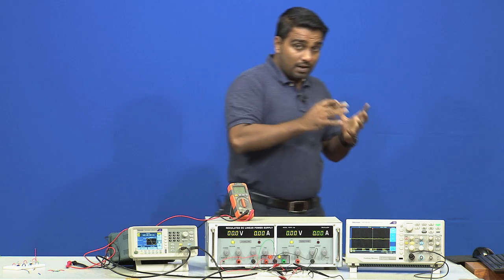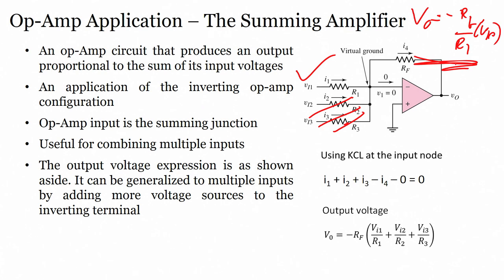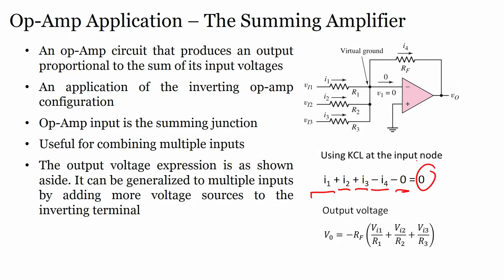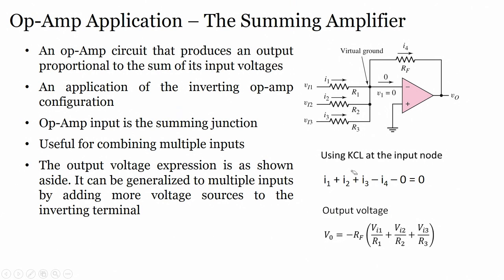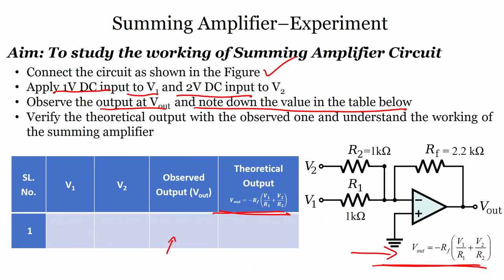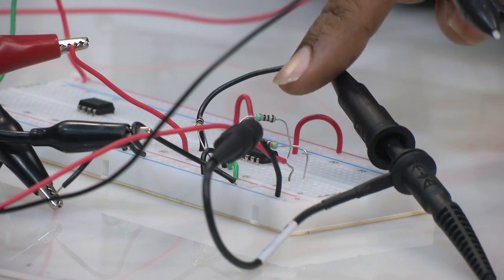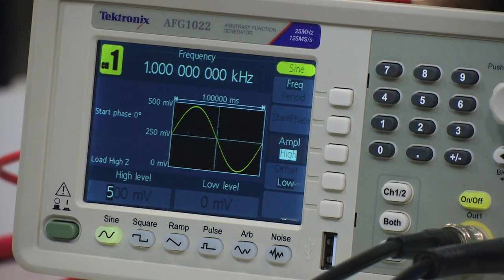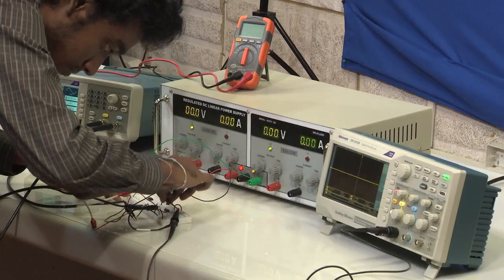mod11 -Experiment: Summing amplifier using op-amp